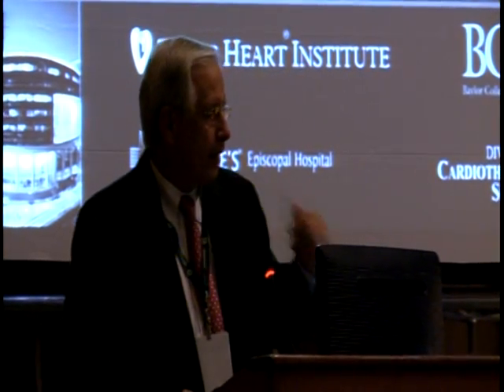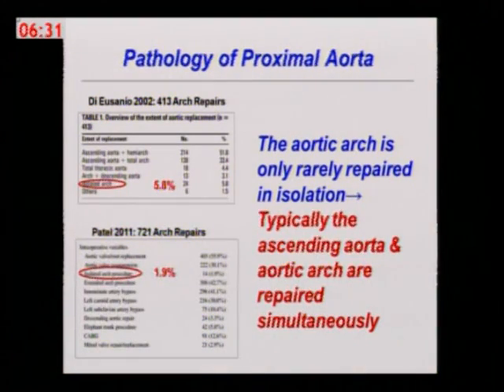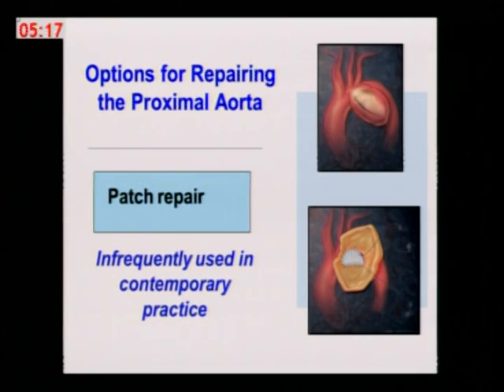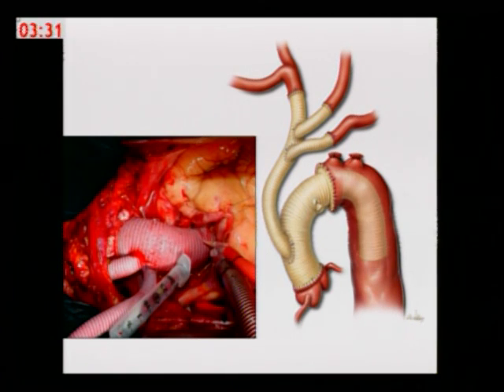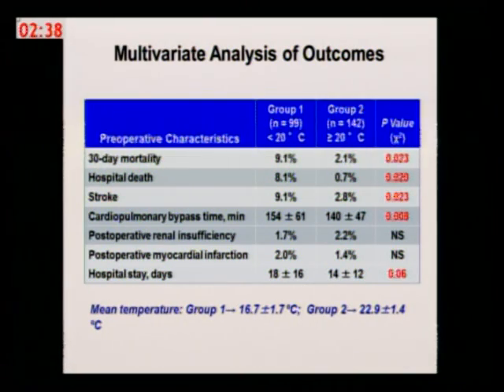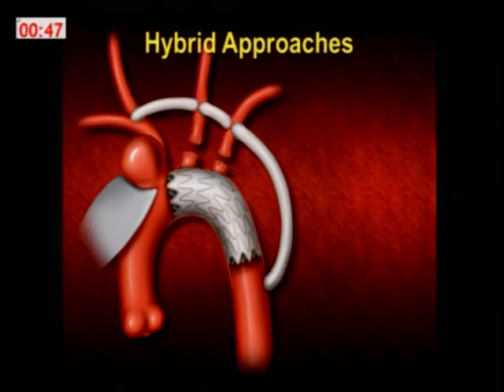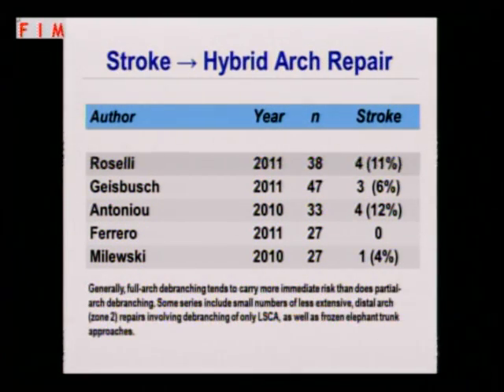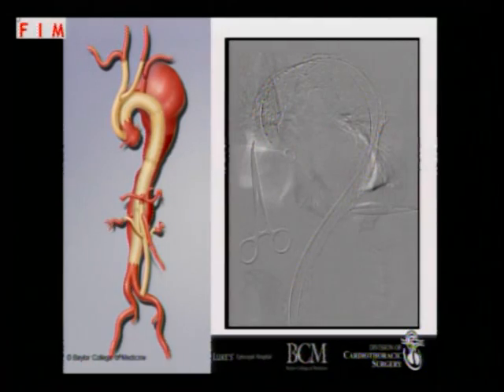Escolha seu veneno no reparo da aorta proximal: aberto, híbrido ou puramente endovascular.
Encontro Carioca de Cirurgia Vascular 2012
Sessão V: Controvérsias em revascularização cerebral
Tema: Escolha seu veneno no reparo da aorta proximal: aberto, híbrido ou puramente endovascular.
Palestrante: Joseph Coselli